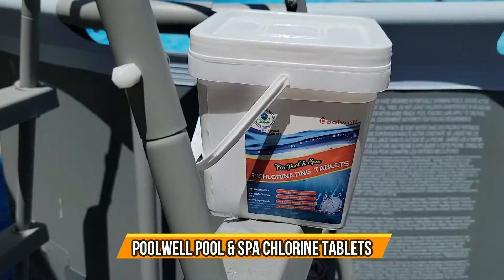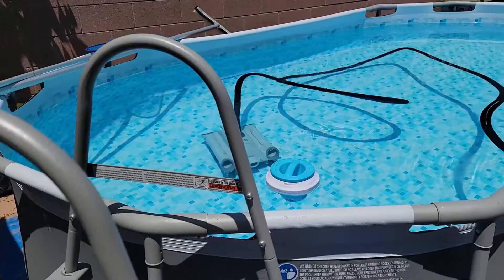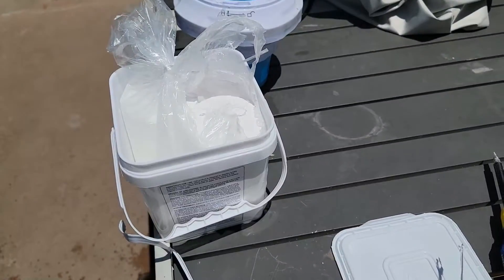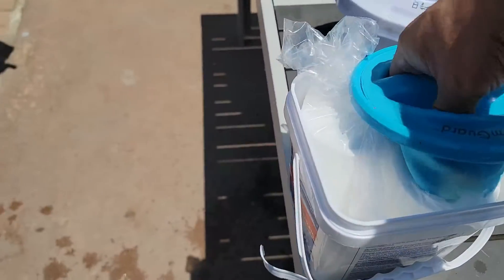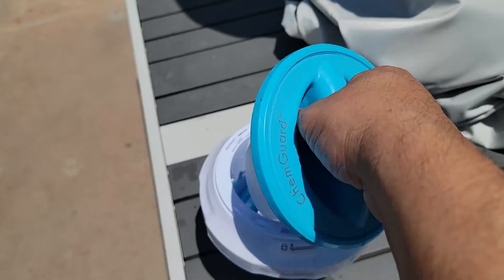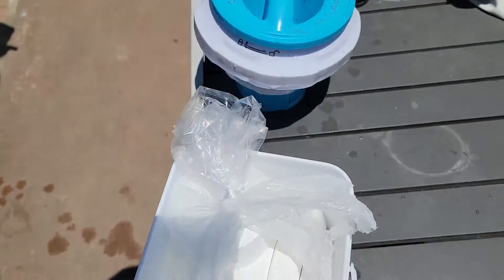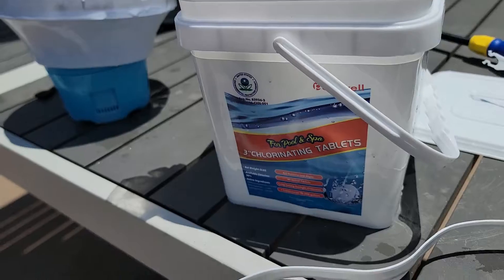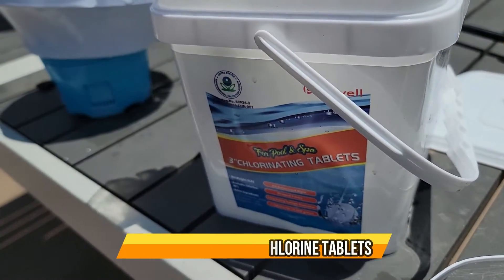POOLWELL Pool & SPA Chlorine Tablets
POOLWELL Pool & SPA Chlorine Tablets, 3 Inch Long Lasting Chlorine Tabs 10Lb for Swimming Pools, Hot Tubs, Slow Dissolving